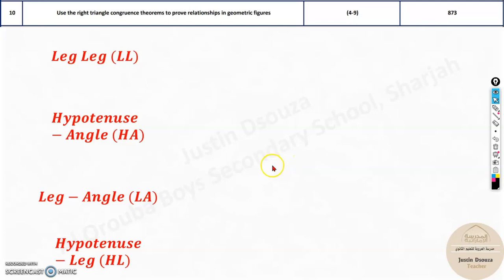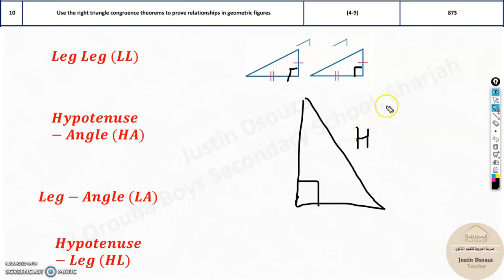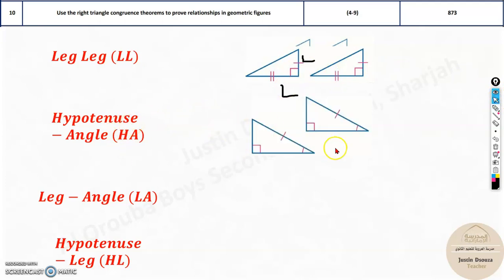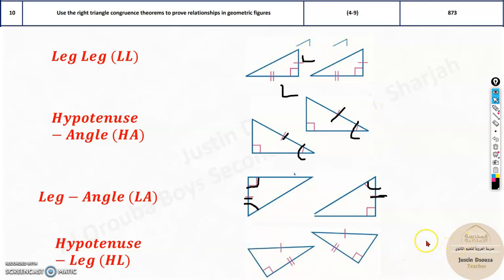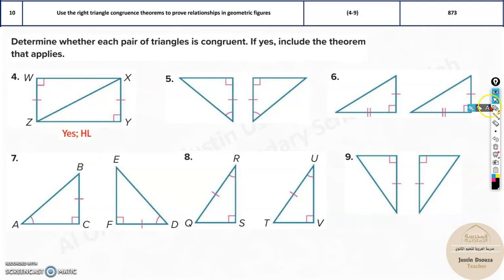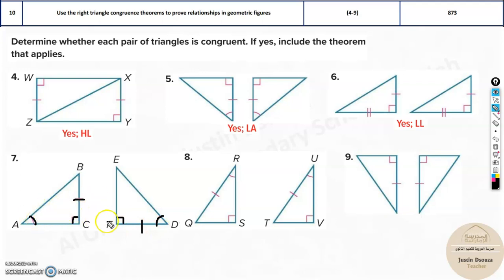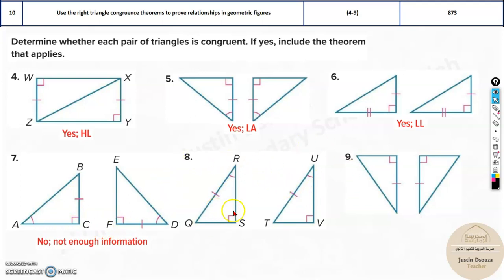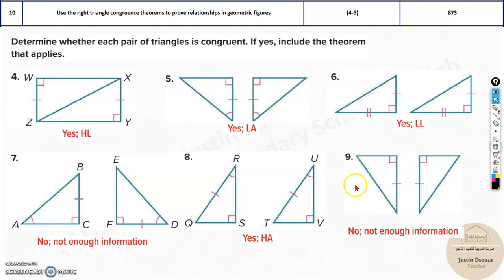G9Adv 10 Use the right triangle congruence theorems to prove relationships in geometric figures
LO: Use the right triangle congruence theorems to prove relationships in geometric figures.